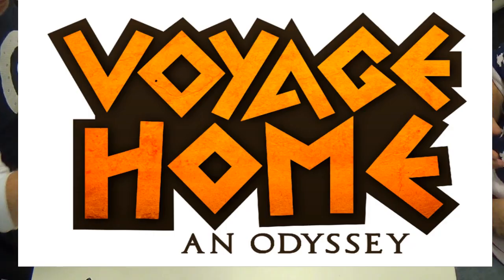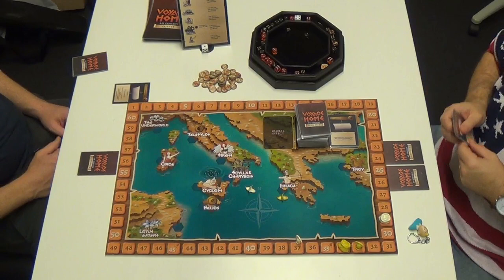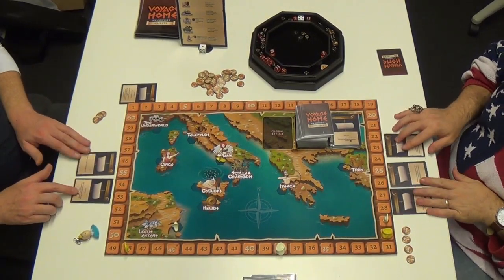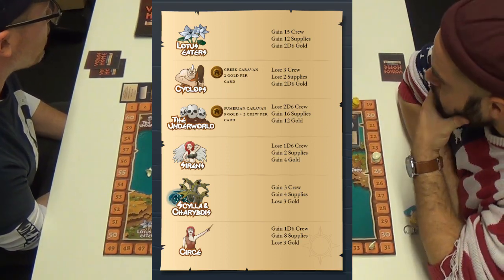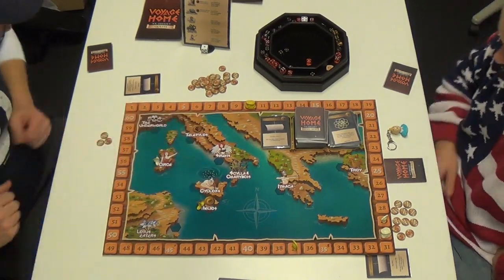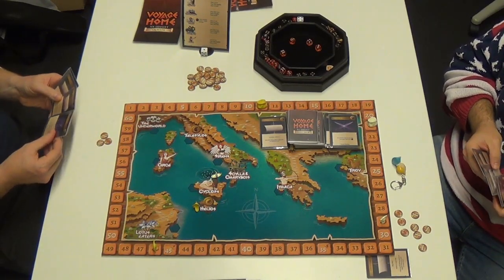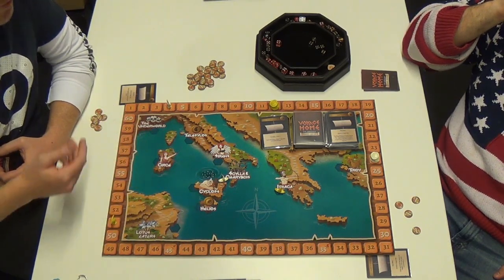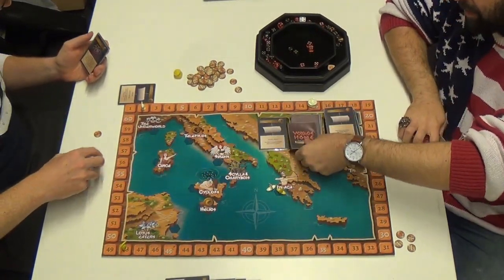Voyage Home 2 player game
Voyage Home: An Odyssey - a two player game play through, with Matt Armstrong and Jimmie Linville.  We explain how to set up a two player game, explain the 4 Phases of each turn, and explain ACT I and ACT II parts of the game.  English subtitles elaborate on certain aspects and images of GODS and QUEST cards pop up to enable audience to follow more closely.